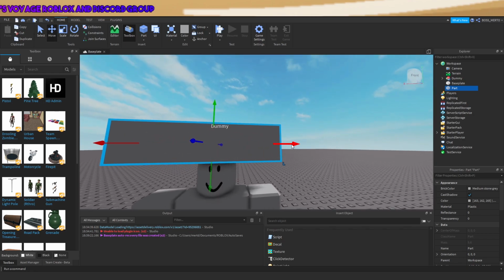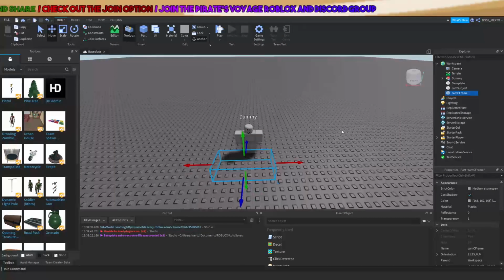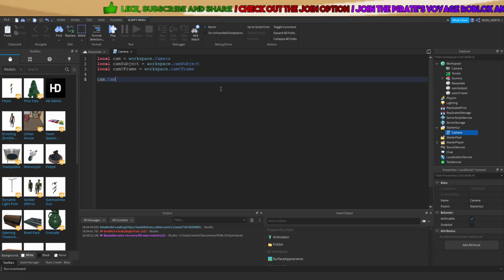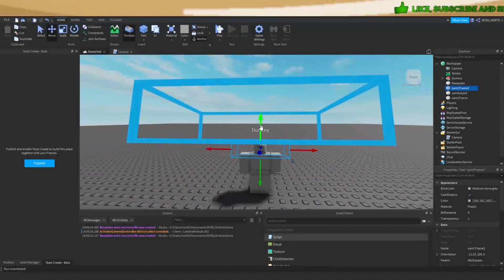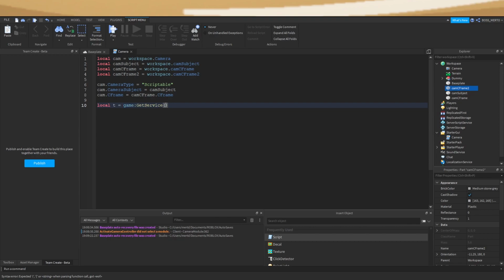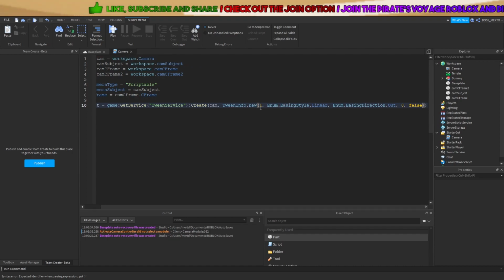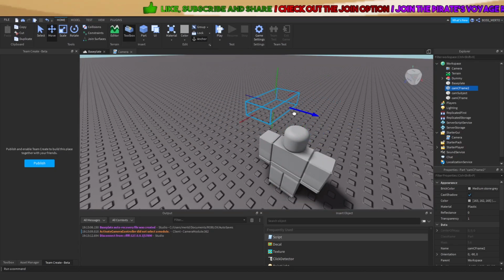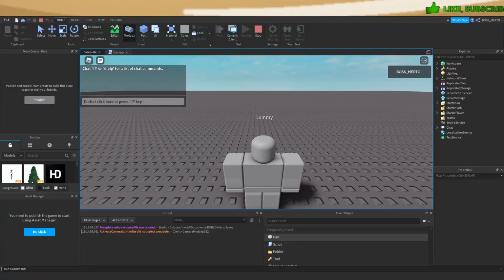[MINI TUTORIAL #14] ROBLOX Studio | CREATING A CAMERA TRANSITION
This video shows how to manipulate your camera and create a transition for it.

TIMESTAMPS:
0:00 - 1:13 Intro
1:13 - 11:28 Creating camera transisitions
11:28 - 11:52 Outro